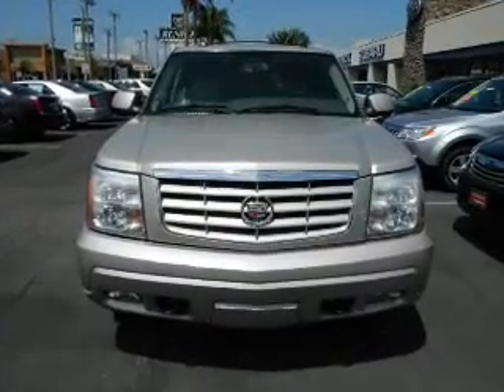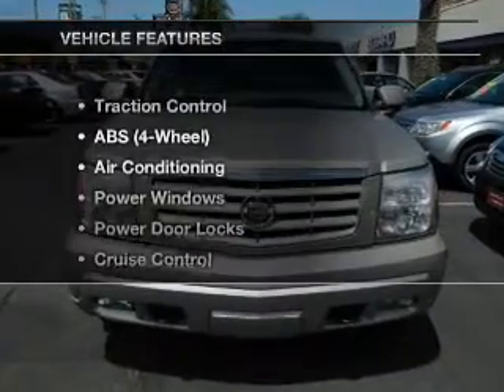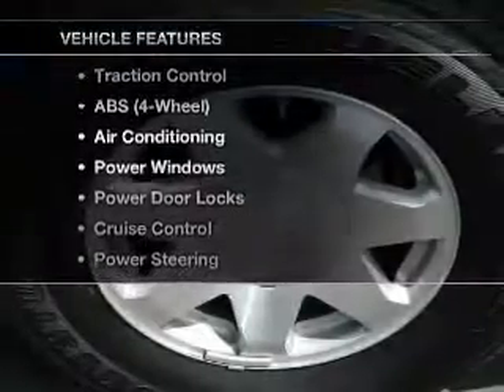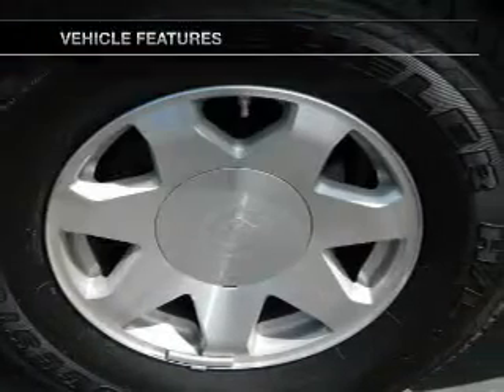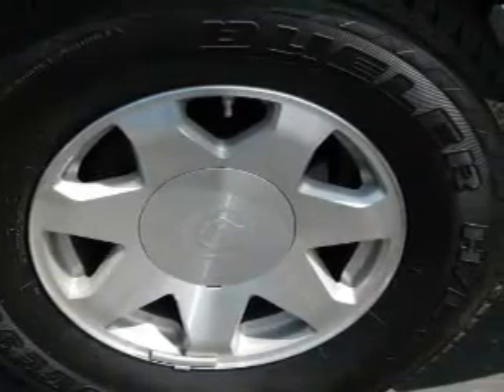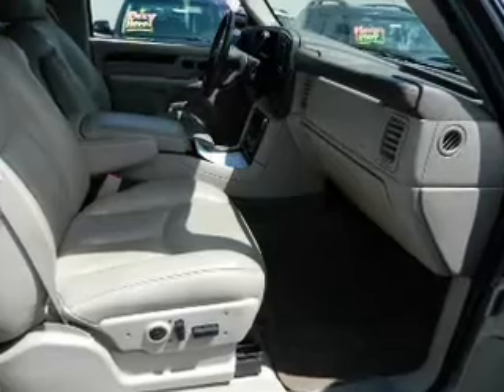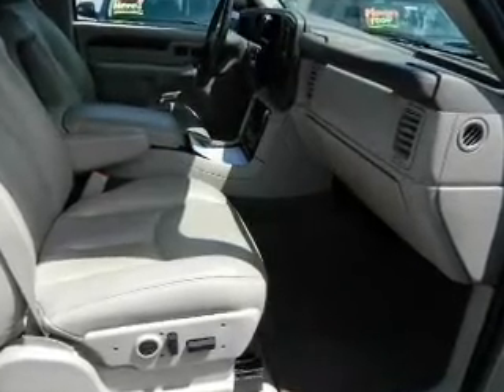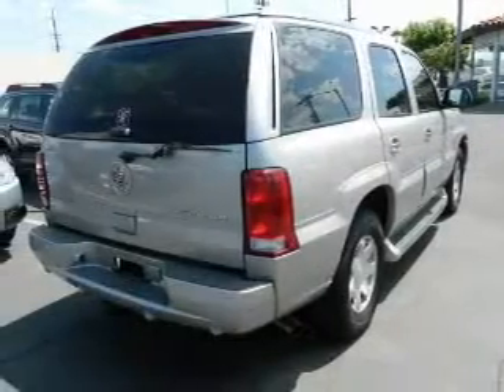2005 Cadillac Escalade - Fullerton CA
Year: 2005
Make: Cadillac
Model: Escalade
Trim: Sport Utility 4D
Engine: 8 cylinder 5.3 Liter
Transmission:
Color: Pewter
Mileage: 64192
Address:
1100 South Euclid